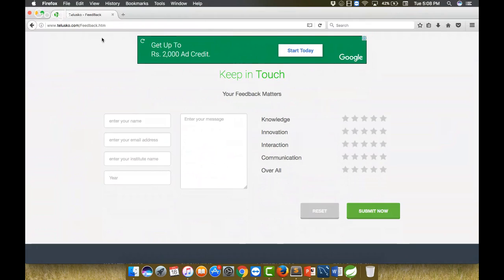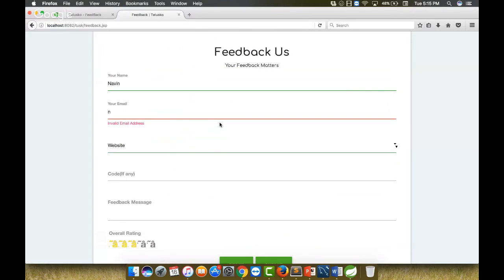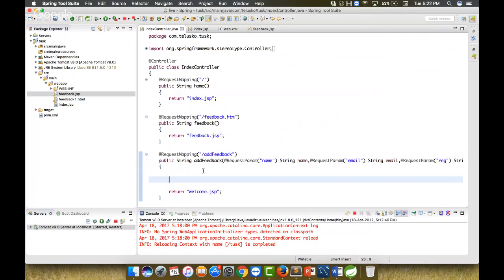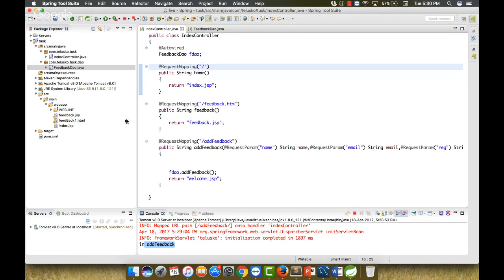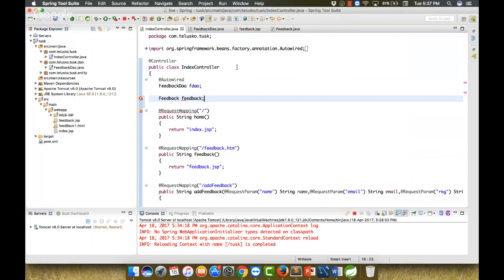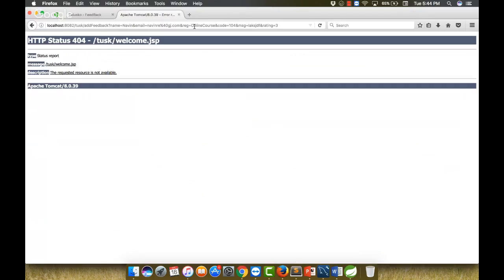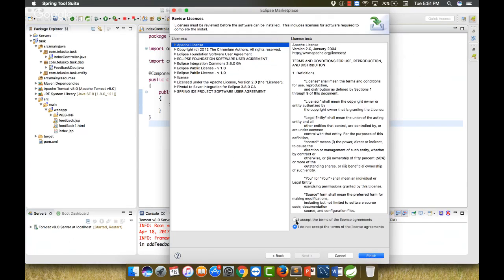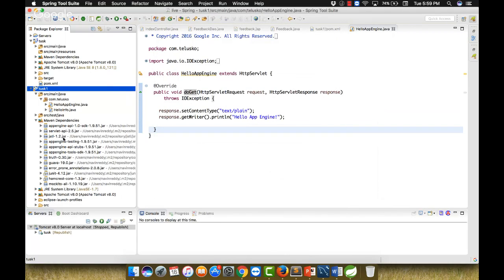Live Project Session 4 | Spring MVC